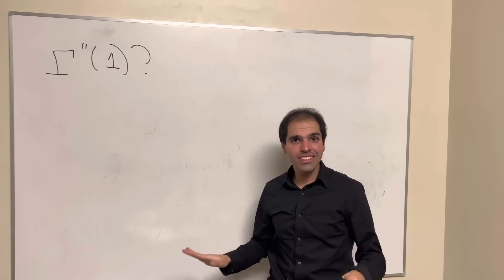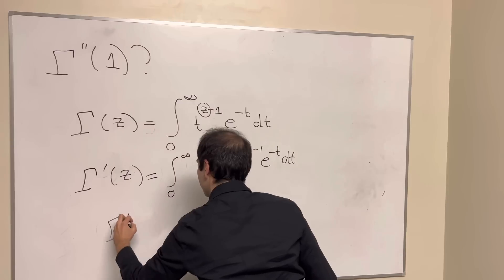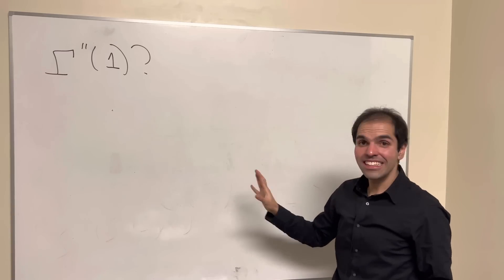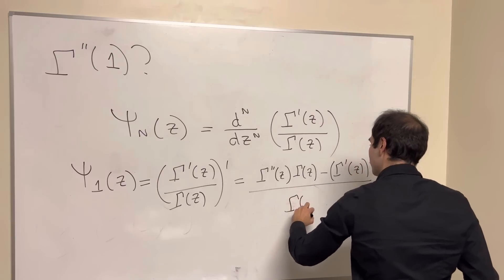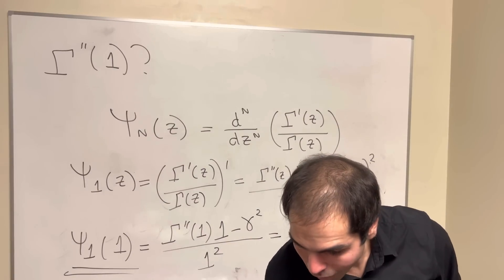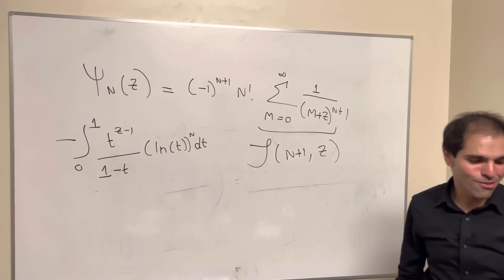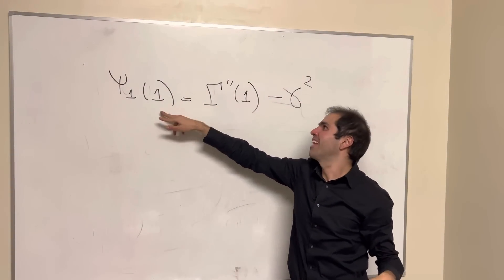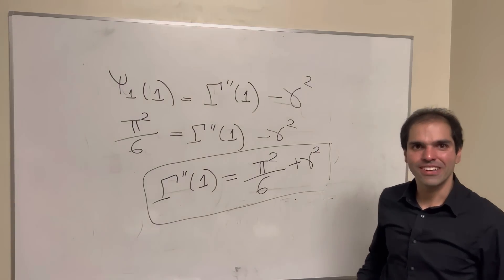a mathematically stunning formula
a mathematically stunning formula. I find the formula for the second derivative of the gamma function at 1 which gives you pi^2/6 plus the euler mascheroni constant squares. This gives a beautiful identity that relates two mysterious constants. The gamma function is a generalization of the factorial which is used to count permutations and combinations. This is related to nice integrals using logarithmic and exponential functions. A must see for calculus students and anyone who is interested in math and sciences. It involves the Hurwitz and the Riemann zera functions and might be related to the Riemann hypothesis